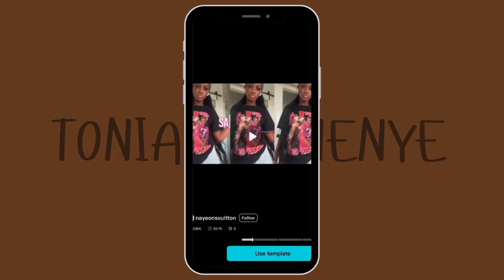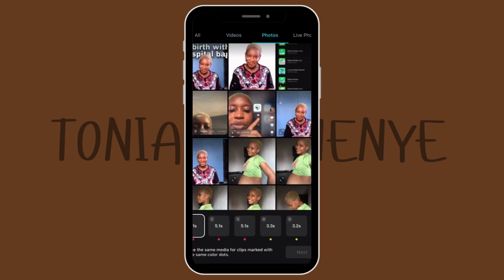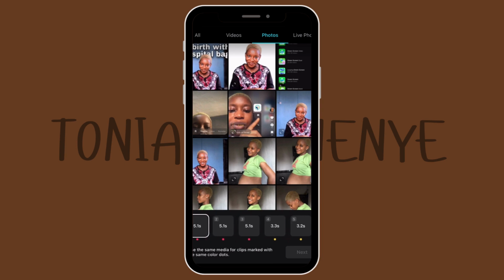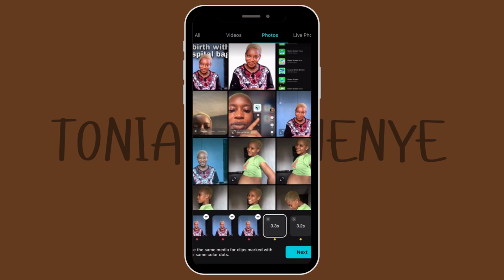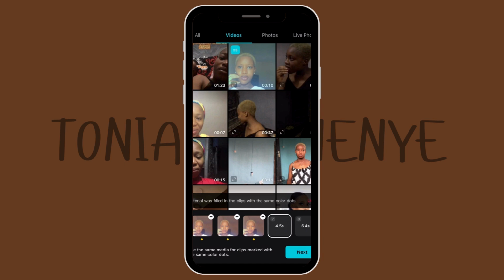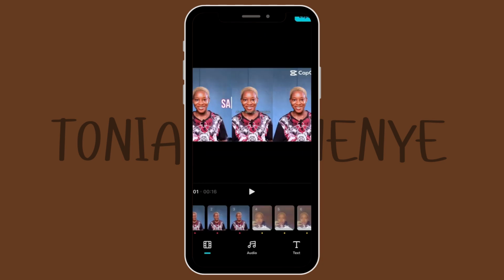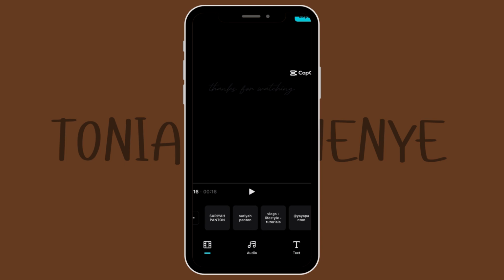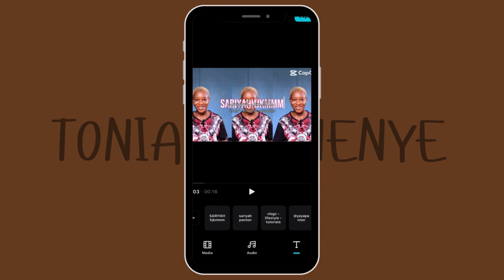How to create YOUTUBE INTRO VIDEO with CAPCUT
In this video, I showed how to create an enticing youtube video intro with CapCut for free!